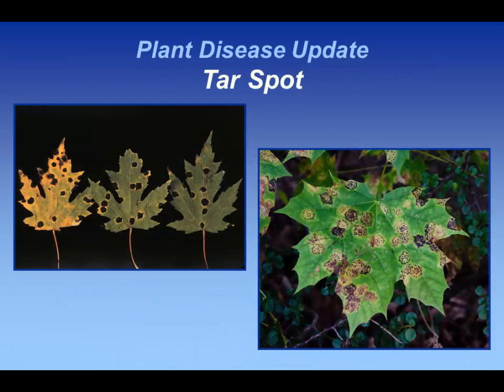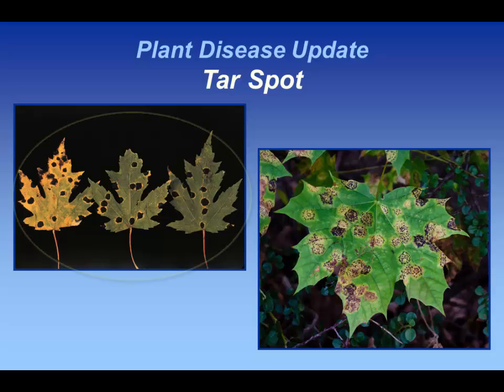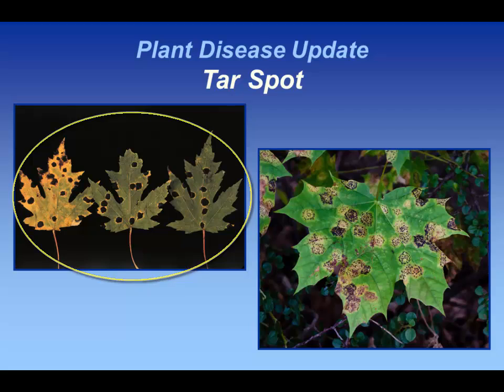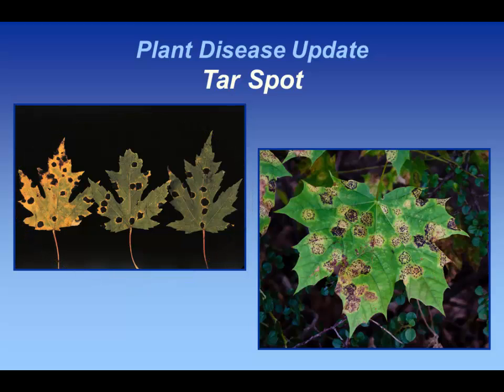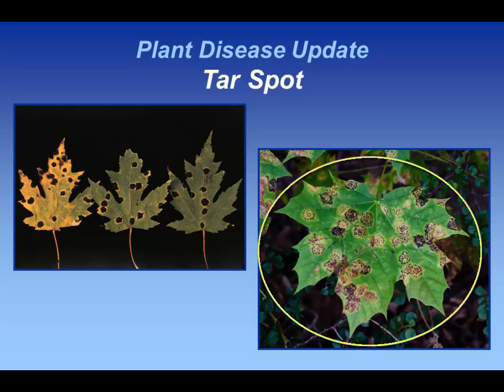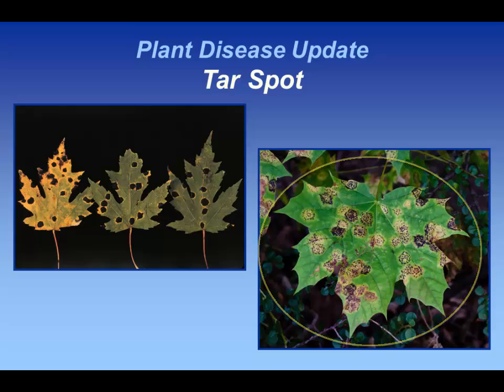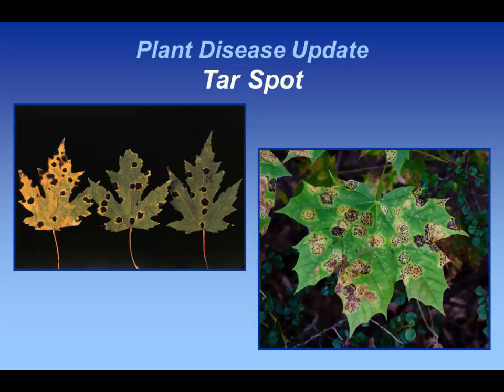Tar Spot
Director of the Plant Disease Diagnostic Clinic, Brian Hudelson, talks about tar spot.